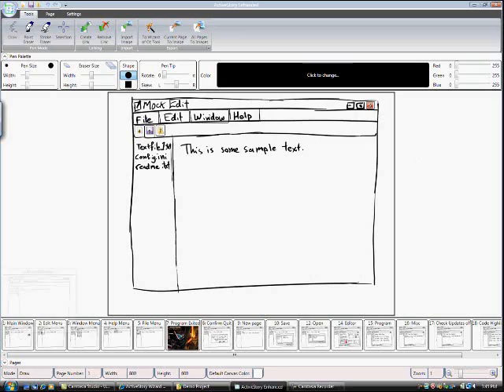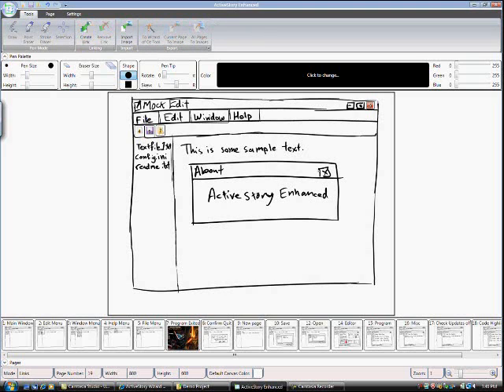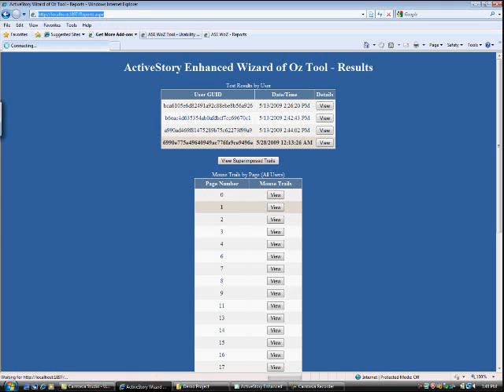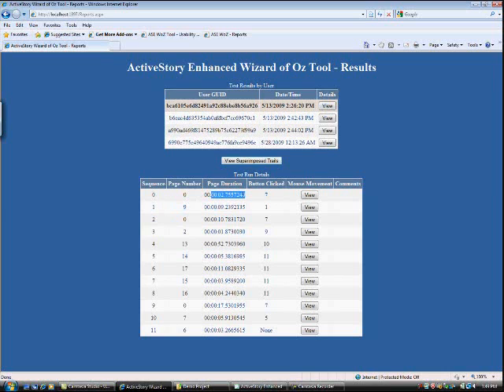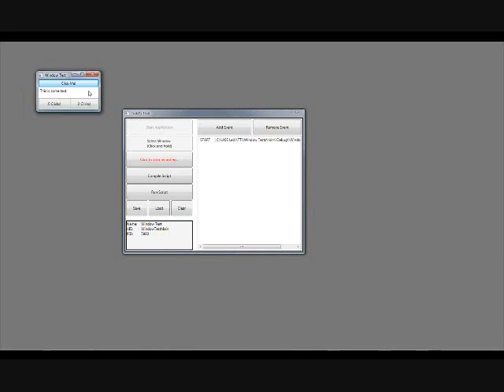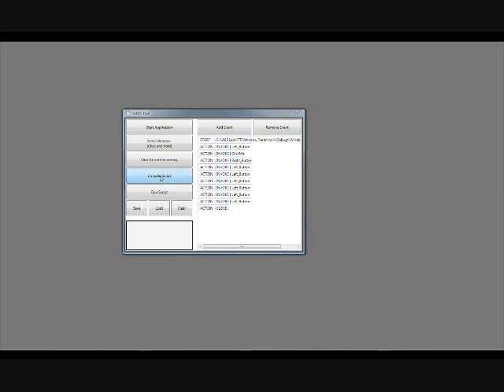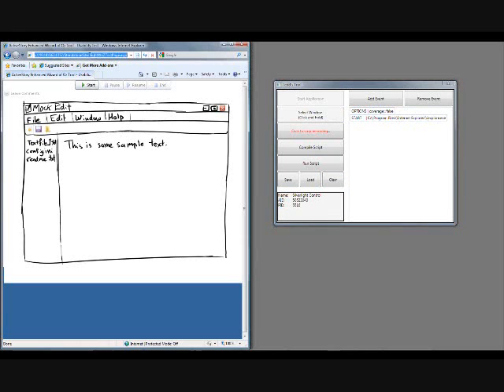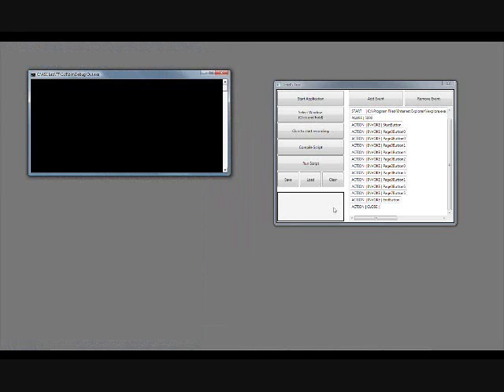ActiveStory: Enhanced x TT = User Interface Test Driven Development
ActiveStory: Enhanced (ASE) and TT are tools created by the Agile Software Engineering Group at the University of Calgary.
ActiveStory is a tool for designing and performing usability testing on an application in a manner that is inline with Agile principles. Designers can sketch UIs, add interactions and export the design to the Internet via a built in web Wizard of Oz system.
TT enables testing of user interfaces in a robust, lightweight manner.  It works by monitoring UIAutomation events raised during exploratory testing and turning these into editable scripts, which can be compiled into executable C# test files.
These two tools can be used in conjunction to develop a prototype UI and click through this prototype to generate UI tests.  These tests can then be run on the actual software under development.  In other words, used together, AS:E x TT = UITDD